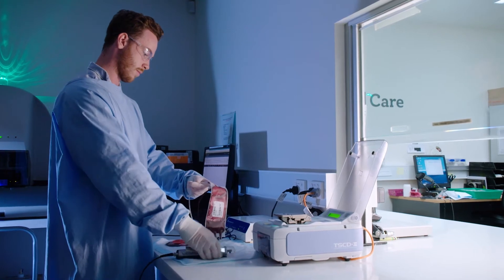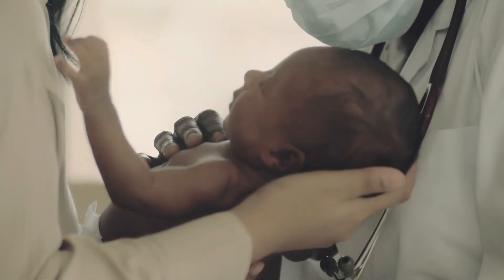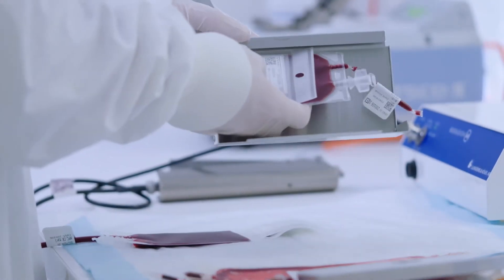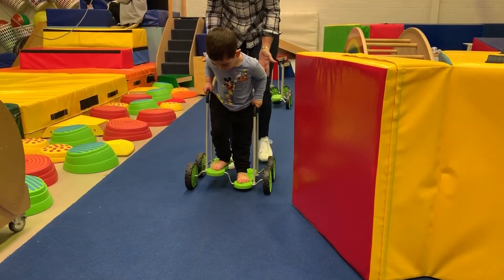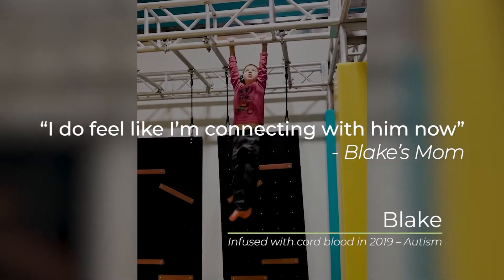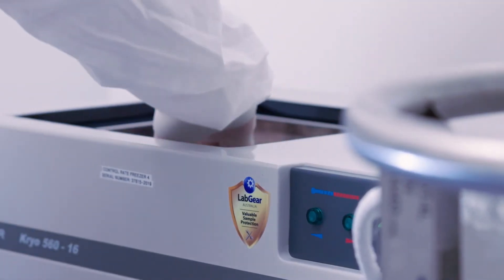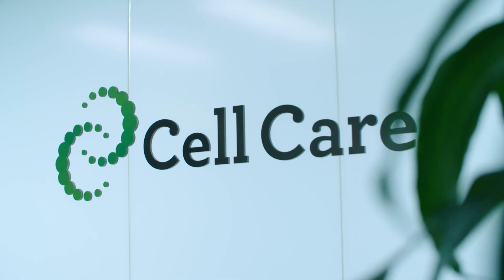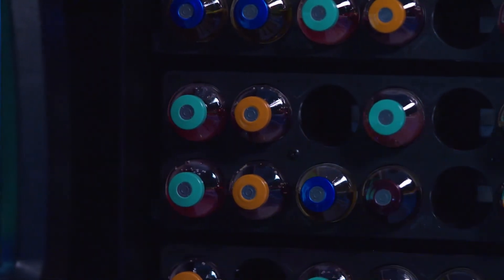Cell Care - Dr Friebe